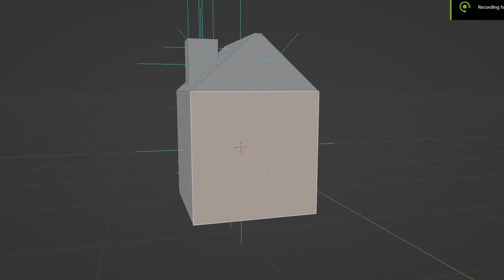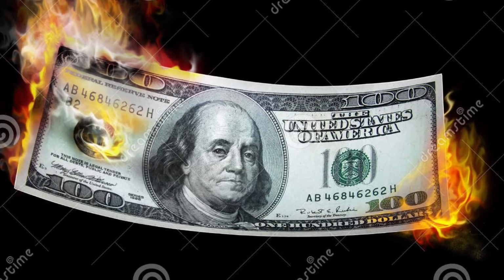Why Everything in Video Games is Transparent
On the topic of video games and video game development there is a lot of stuff most gamers would never think of but is really interesting to learn about. In this video i do a brief overview of what normals are in 3 modelling and game development.